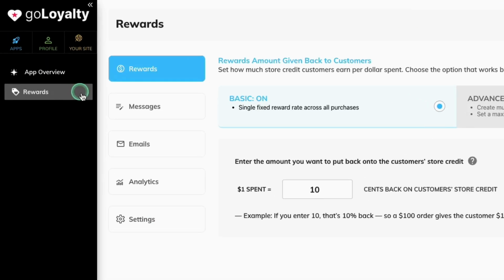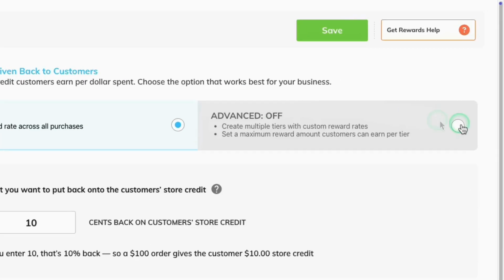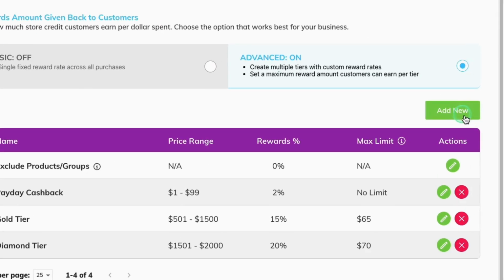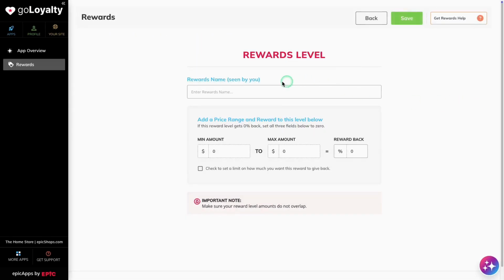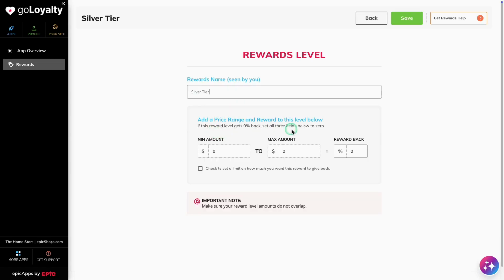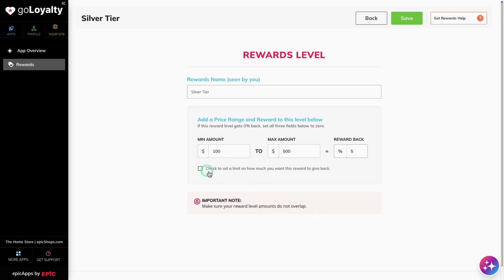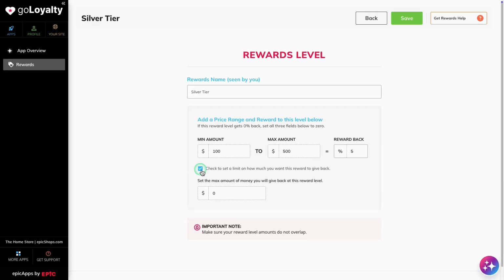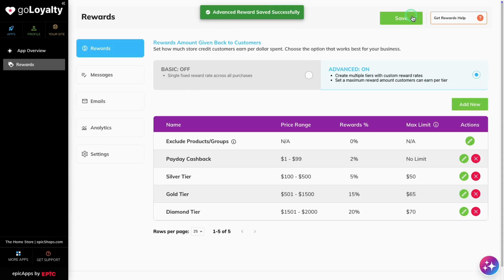goLoyalty | Create Custom Reward Tiers and Reward Caps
Discover how to create multiple reward tiers with different earning percentages and add reward caps for each level. This video shows how to build flexible loyalty programs that motivate customers to spend more.